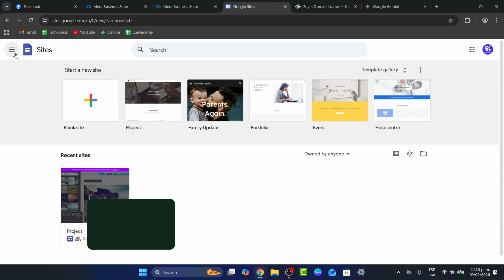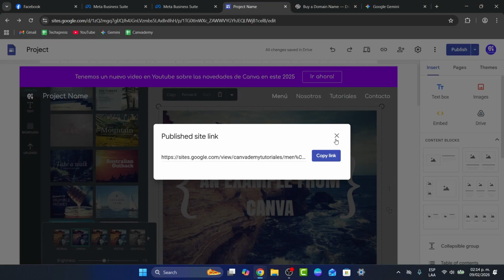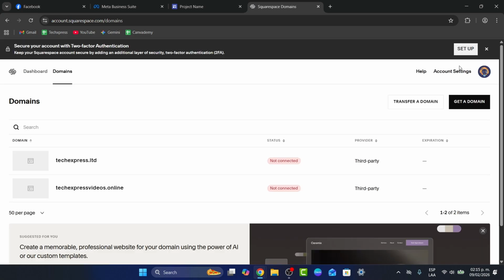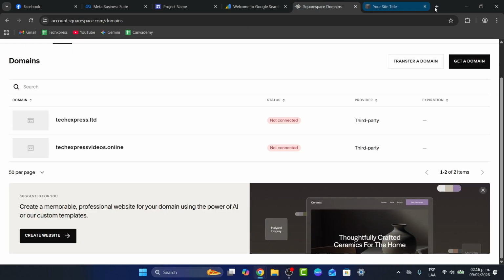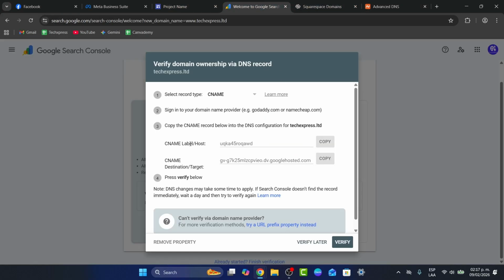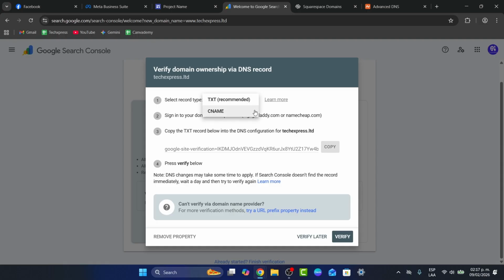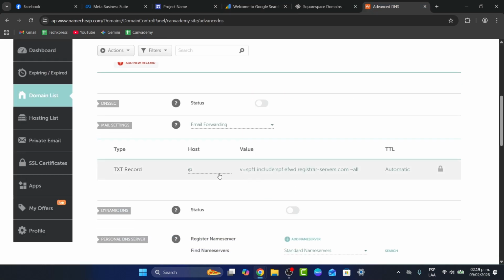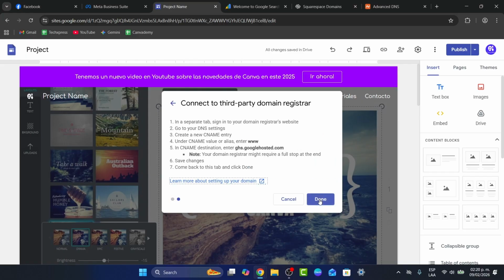How To Connect Squarespace Domain to Google Sites (2026) Step by Step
Want to connect your Squarespace domain to your Google Sites website? In this step-by-step 2026 tutorial, you’ll learn how to link a Squarespace domain to Google Sites correctly, even if you’re a beginner.

🔍 In this video you’ll learn:
✅ How to connect a Squarespace domain to Google Sites
✅ Updating DNS settings in Squarespace
✅ Adding custom domain in Google Sites
✅ Connecting root domain & www version